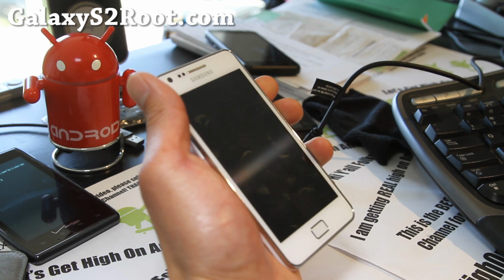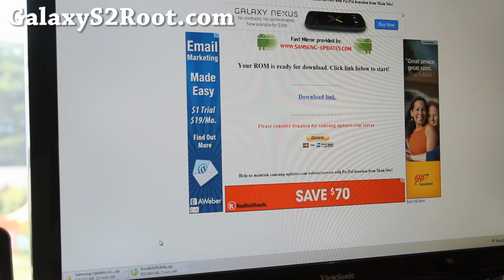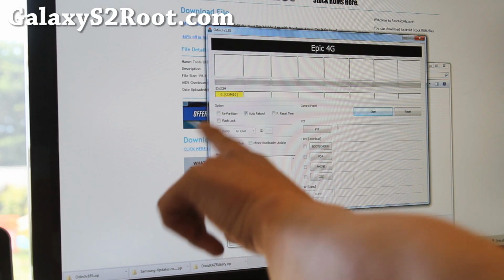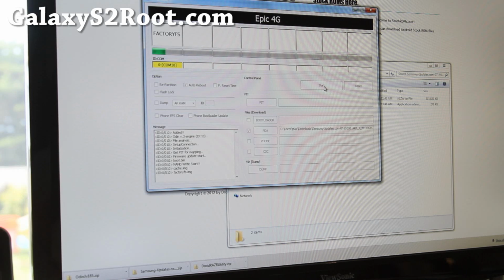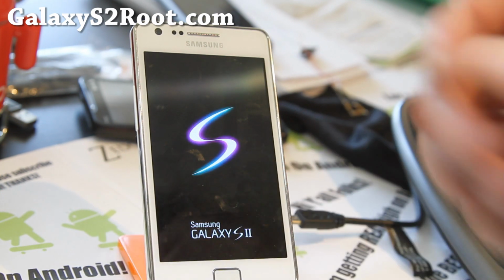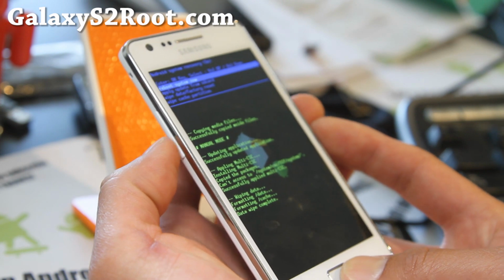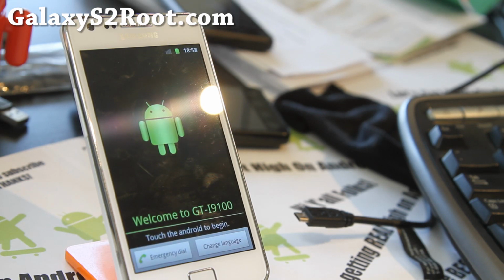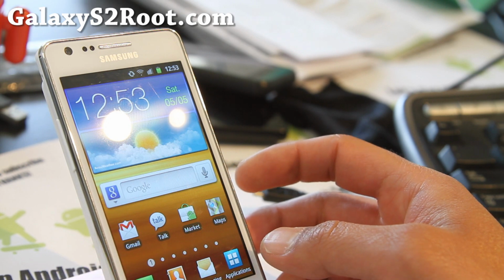How to Unroot Galaxy S2 i9100!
Here's how to unroot your Galaxy S2 i9100 completely back to stock!

Galaxy S2 Reference
You will need a rooted Galaxy S2 to install all ROM/kernels.

NOTE: PLEASE ONLY INSTALL ROMS INTENDED FOR YOUR VERSION OF GALAXY S2!

For all international/original Galaxy S2/i9100, please see FAQ here for all rooting, backup, install guides:

For all AT&T Galaxy S2 SGH-i777, please see FAQ here for all rooting, backup, install guides:

T-Mobile Galaxy S2 SGH-T989, please see FAQ here for all rooting, backup, install guides:

Sprint Galaxy S2 SPH-D710, please see FAQ here for all rooting, backup, install guides:
Galaxy S2 ROMs